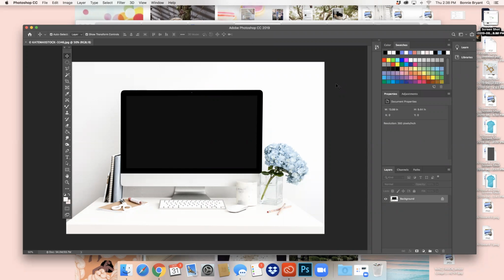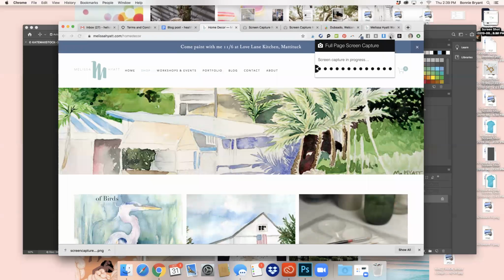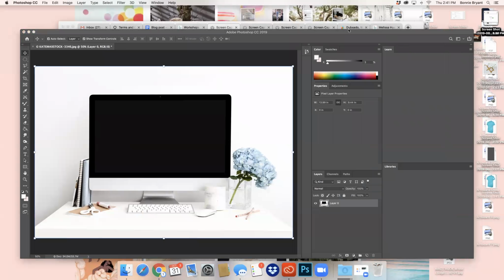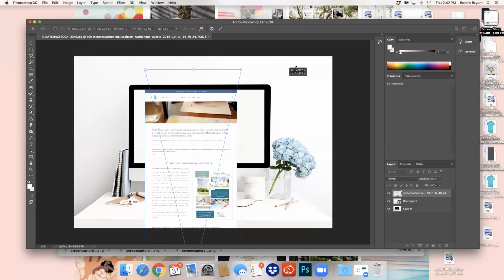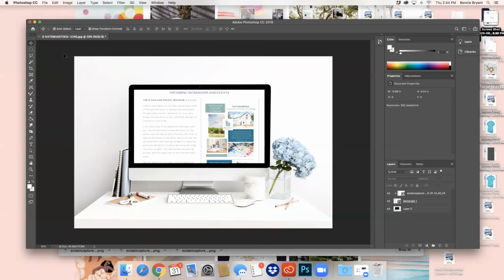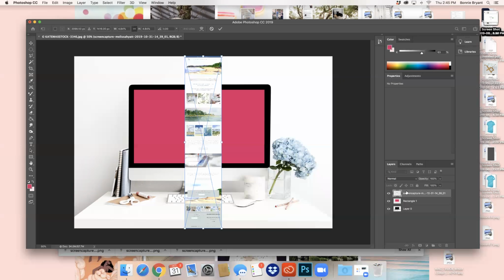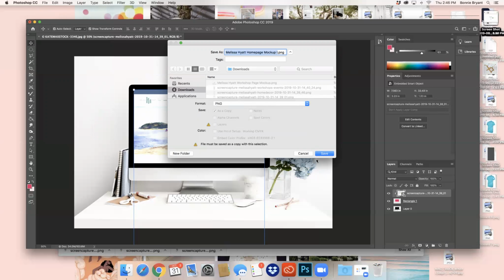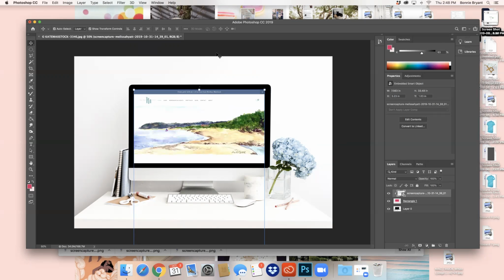How to Quickly & Easily Create a Web Page Mockup in Photoshop [Tutorial for Beginners]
I'm showing you how to create a web page mockup in Photoshop! This is a quick and easy tutorial that anyone can use - you don't have to be a photoshop expert at all!